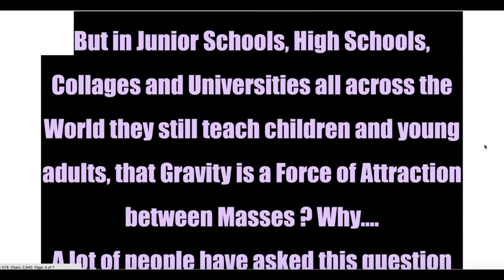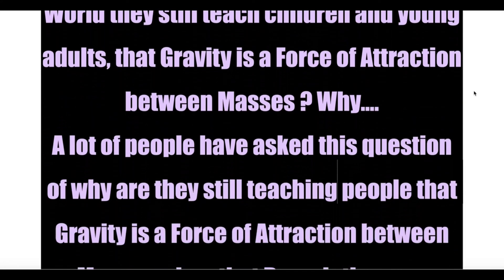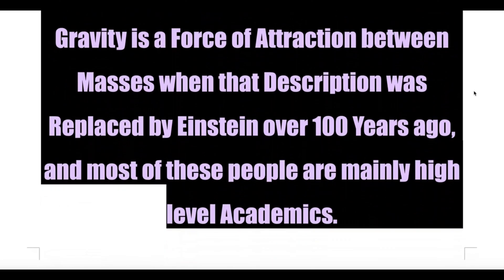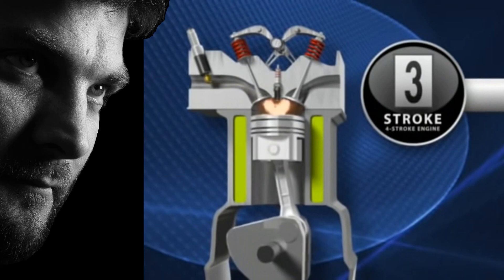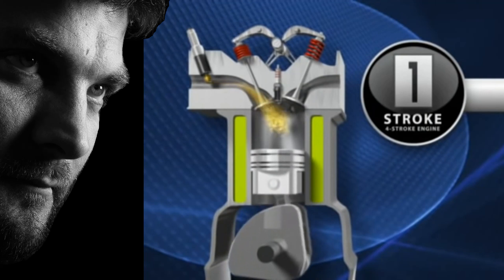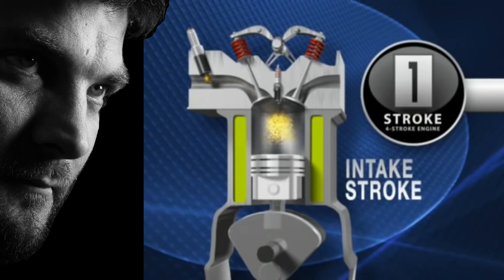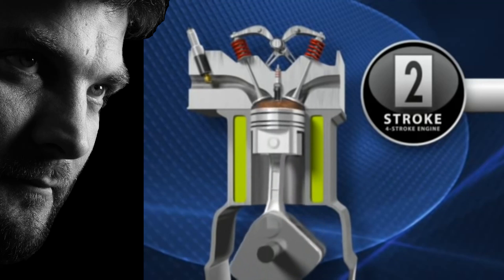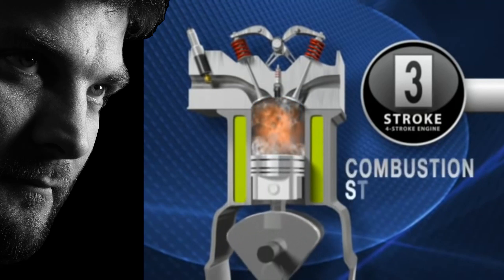No Jessie, lying to children is NOT acceptable in the name of Einstein!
Another fool that thinks Newtonian gravity being taught to children is okay because, she thinks, Einstein is not only to complicated but that he is the ONLY explanation for objects accelerating on earth. Newton and Einstein is a false dichotomy. There is a third way to actually CAUSE acceleration on earth. Just change the objects density relative to its medium and if its close enough to that Relative Density Equilibrium, it will accelerate.

You get taught this in school with an egg and salt water. Check here for your practical science and third explanation for why matter accelerates on earth,